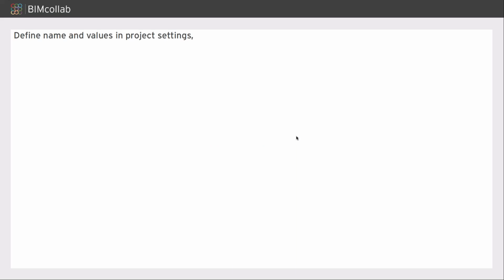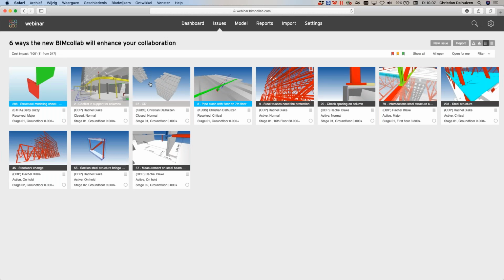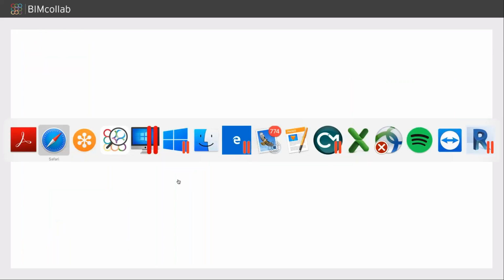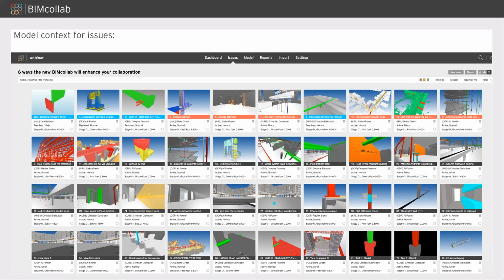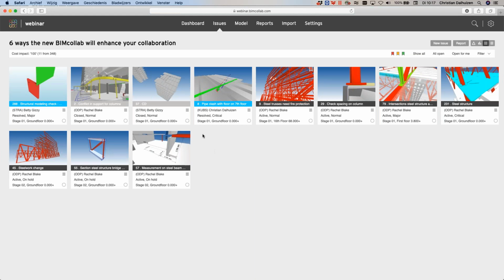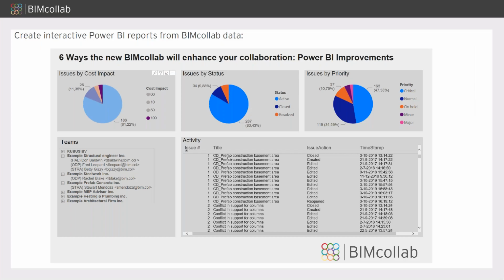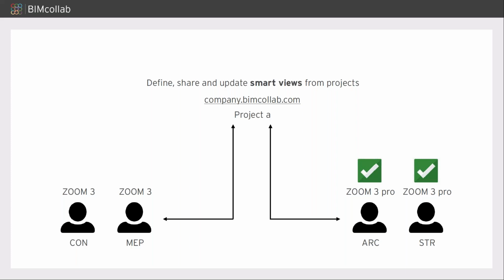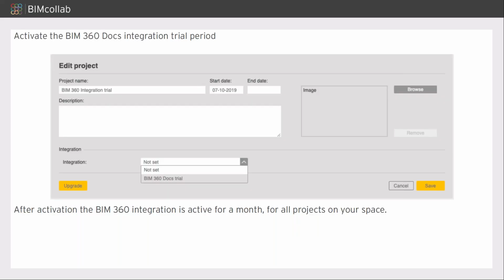6 ways the new BIMcollab will enhance your collaboration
A live demonstration of new BIMcollab features that will enhance your BIM collaboration significantly. We'll explain and show online model viewing via a BIM 360 integration, custom fields for tailor made workflows, powerful reporting possibilities via Power BI and more...

In just 30 minutes you'll learn exactly what it takes to take your BIM collaboration to the next level.